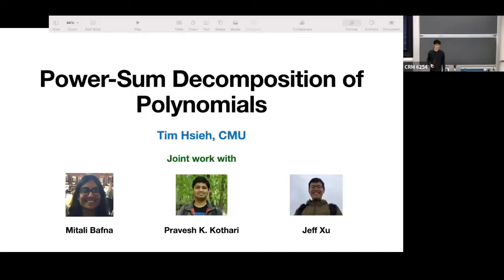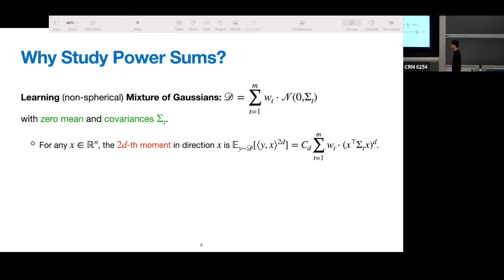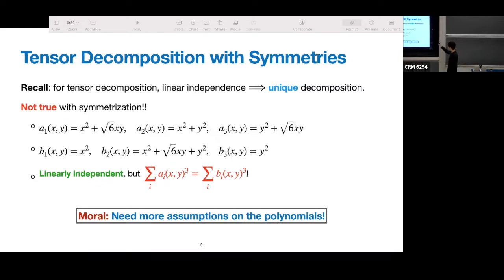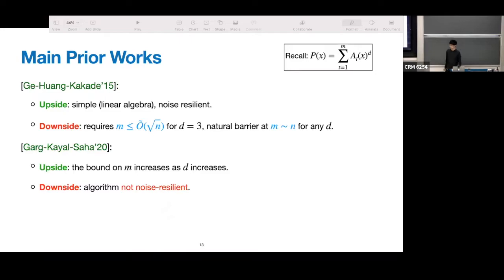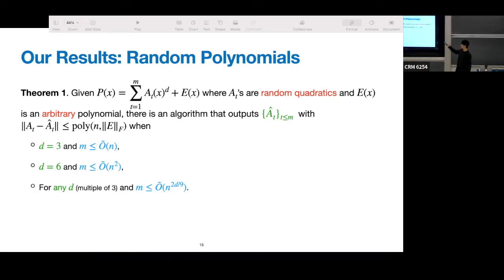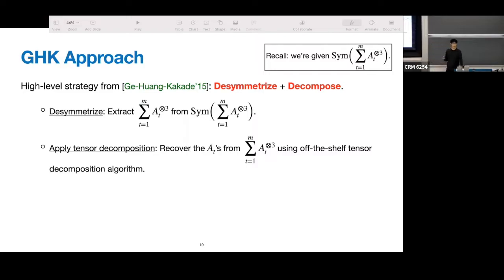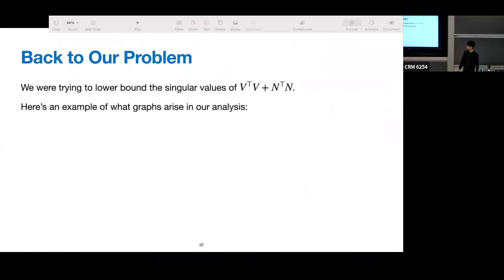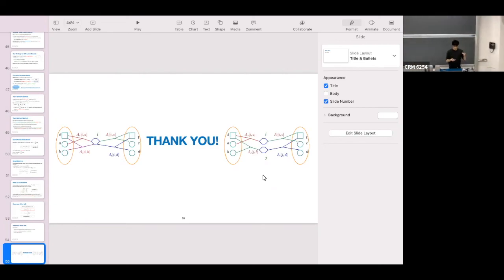Jun-Ting (Tim) Hsieh: Polynomial-Time Power-Sum Decomposition of Polynomials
Atelier sur les Tenseurs: information quantique, complexité et combinatoires quantiques/ Workshop on Tensors: Quantum Information, Complexity and Combinatorics : novembre/November 14-25

Schedule: crm.umontreal.ca/2022/Tensors22/horaire_e.html

In this talk, I will present an efficient algorithm for finding power-sum decomposition of an input polynomial P(x) = Li less than m Di(a)d with component pis. The case of linear p;s is equivalent to the well-studied tensor decomposition problem while the quadratic case occurs naturally in studying identifiability of non-spherical Gaussian mixtures from low-order moments. Unlike tensor decomposition, both the unique identifiability and algorithms for this problem are not well-understood. For the simplest setting of quadratic p;st and d = 3, prior work of Ge, Huang and Kakade yields an algorithm only when m less than O(n). On the other hand, the more general recent result of Garg, Kayal and Saha builds an algebraic approach to handle any m = n°(1) components but only when d is large enough (while yielding no bounds ford = 3 or even d = 100) and only handles an inverse exponential noise. Our results obtain a substantial quantitative improvement on both the prior works above even in the base case of d = 3 and quadratic p;s. Specifically, our algorithm succeeds in decomposing a sum of m ~ Ô(n) generic quadratic pis for d = 3 and more generally the dth power-sum of m ~ n?d/15 generic degree-K polynomials for any K greater than 2. Our algorithm relies only on basic numerical linear algebraic primitives, is exact (i.e., obtain arbitrarily tiny error up to numerical precision), and handles an inverse polynomial noise when the pis have random Gaussian coefficients. Based on joint work with Mitali Bafna, Pravesh K. Kothari and Jeff Xu